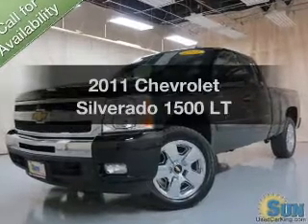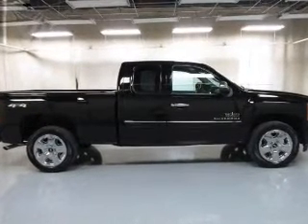2011 Chevrolet Silverado 1500 - Chittenango NY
Year: 2011
Make: Chevrolet
Model: Silverado 1500
Trim: LT
Engine: 5.3 liter 8 cylinder 16 valve
Transmission: Automatic
Color: Black
Mileage: 17874
Address: